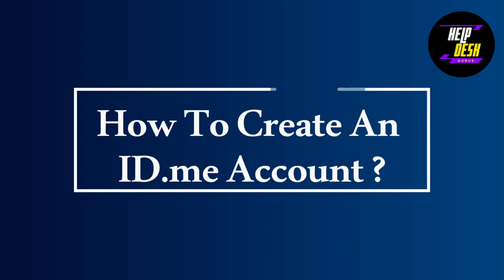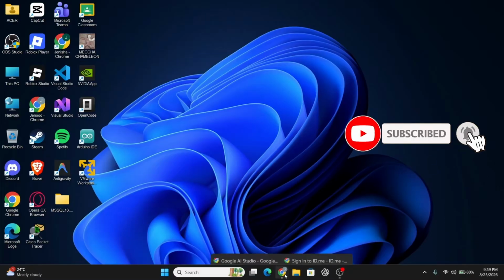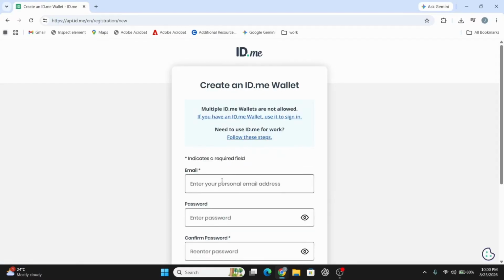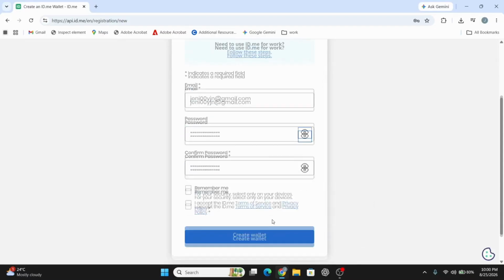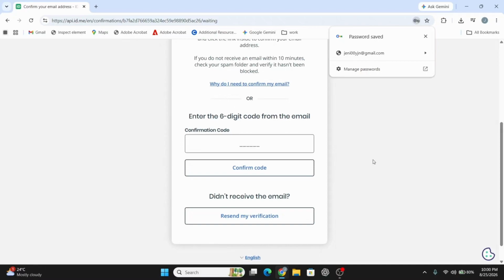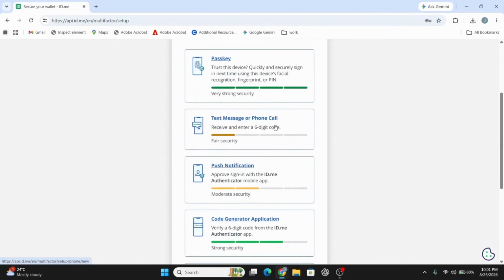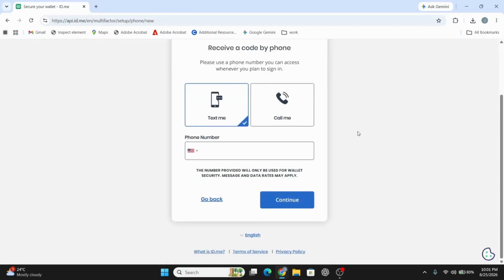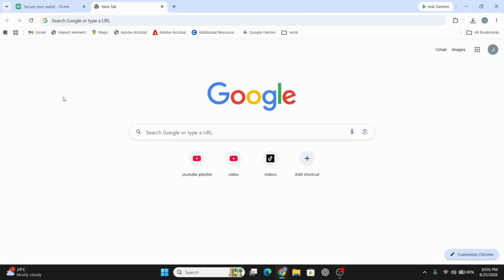How To Create An ID.me Account ?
How To Create An ID.me Account ?: Welcome to our step-by-step guide on "How To Create An ID.me Account!" If you need to create an ID.me account for government services, healthcare, tax filing, or online identity verification, this video is for you. In this tutorial, we'll show you how to create an ID.me account, sign up on ID.me, verify your email, set up account security, and complete the registration process. Whether you're creating an account for the IRS, Social Security, VA, or other supported services, these simple steps will help you get started quickly.

In this video, we will show: How to create an ID.me account How to sign up for ID.me How to register on ID.me How to verify your email on ID.me How to set up an ID.me account securely

What you'll learn: How do I create an ID.me account? How to sign up for ID.me? How to register an ID.me account? How to verify my email on ID.me? How to complete the ID.me account setup?

Keyword how to create an id.me account, create id.me account, how to sign up for id.me, id.me account setup, how to register on id.me, id.me registration, id.me sign up, verify email on id.me, id.me login and account creation, create id.me account for irs, create id.me account for social security, create id.me account for va, id.me identity verification, id.me tutorial, how to open an id.me account